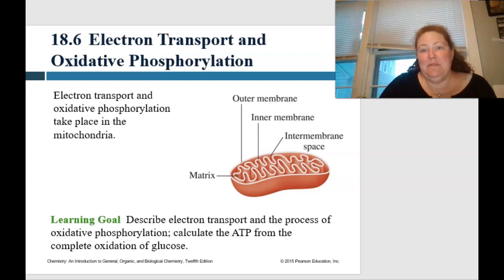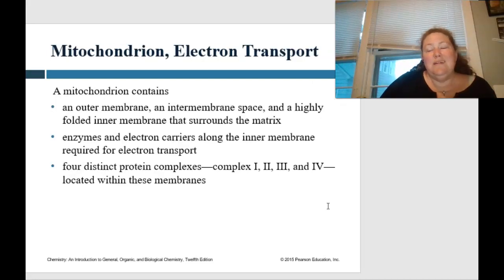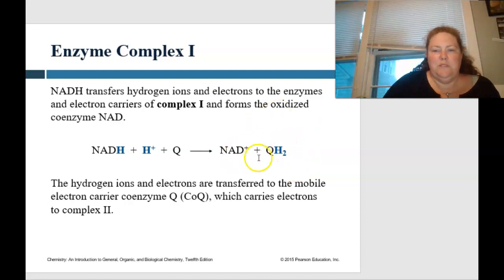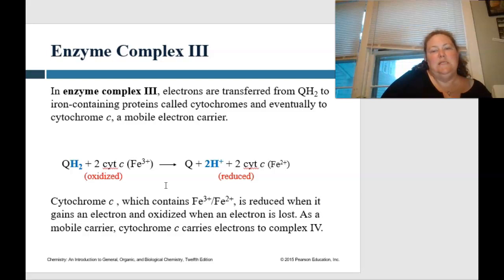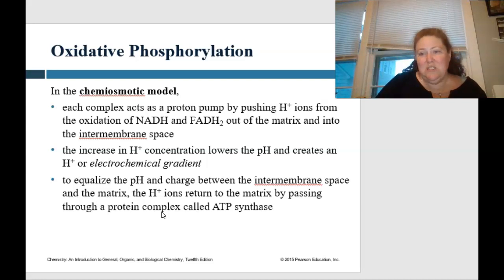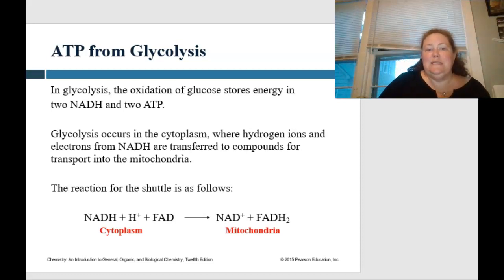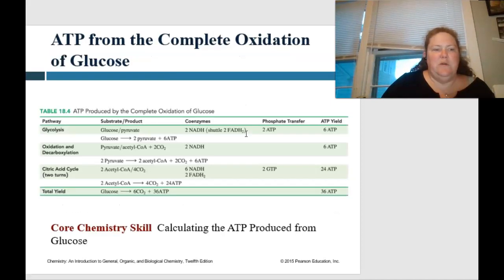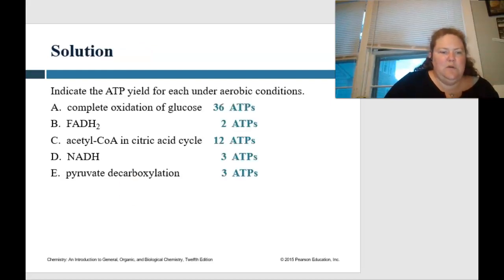Baker biochem CHM 2310 Module12 Chapter 18 Electron Transpor